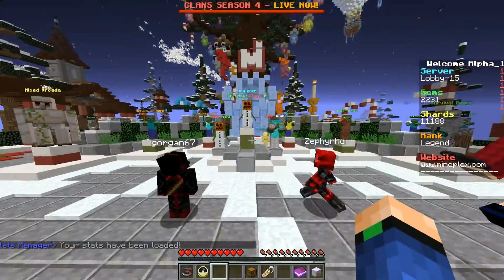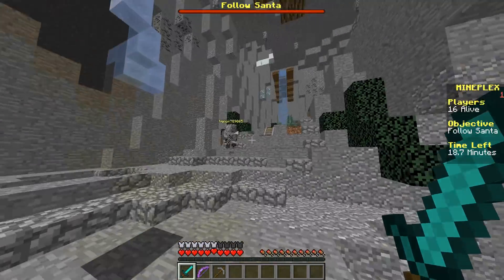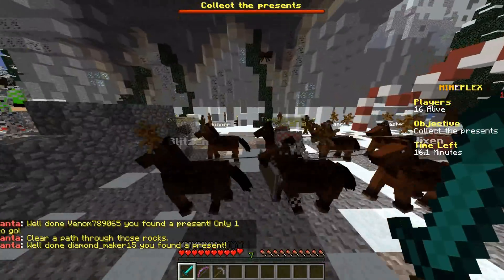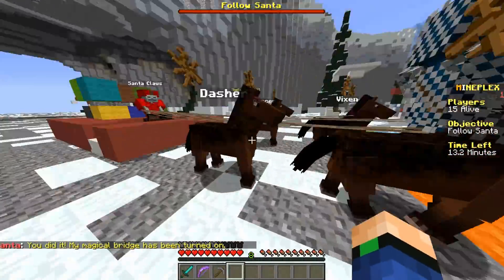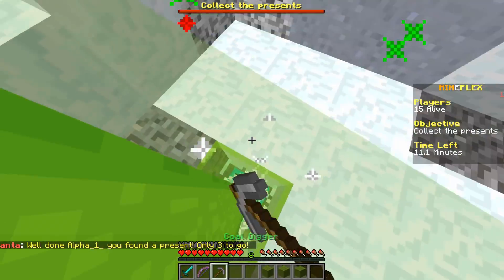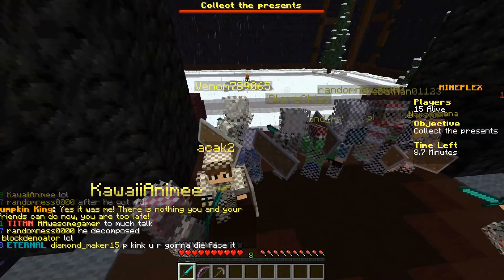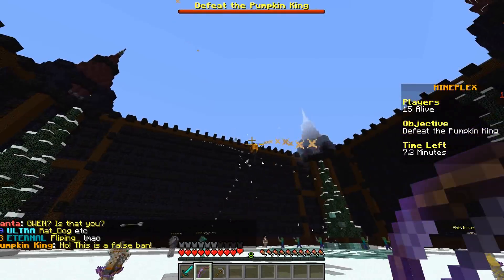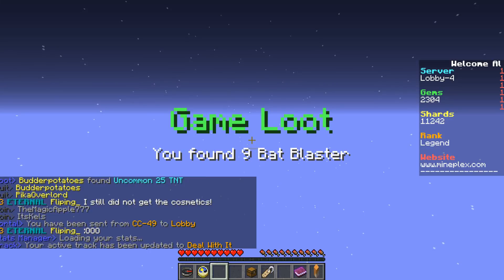Minecraft | Mineplex Christmas Chaos 2 2017: Im confused....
What?